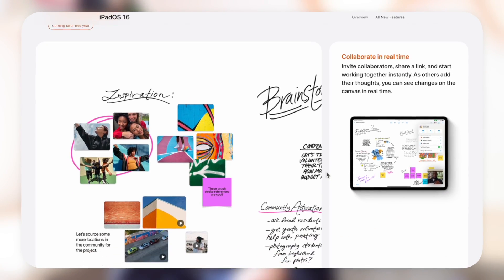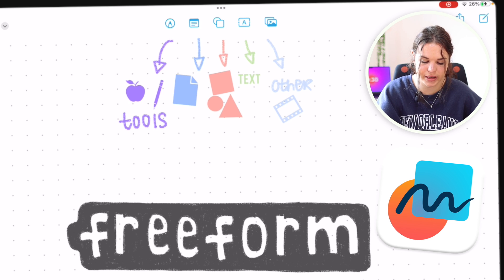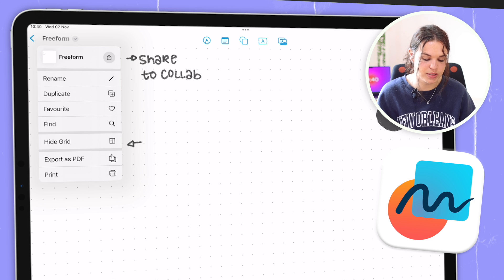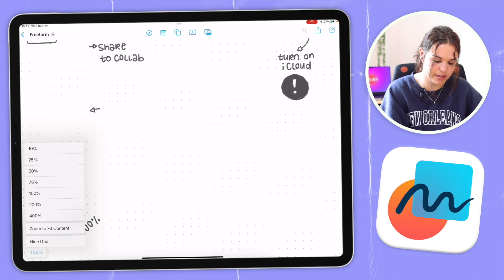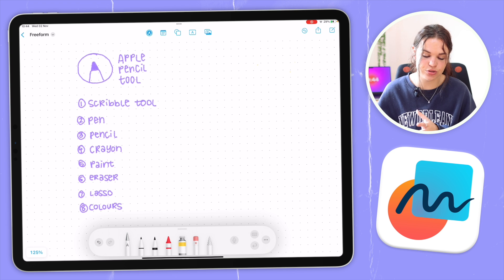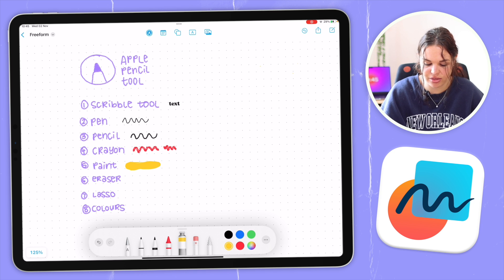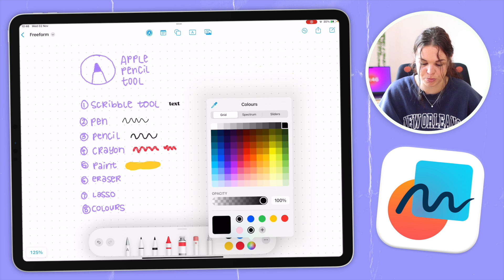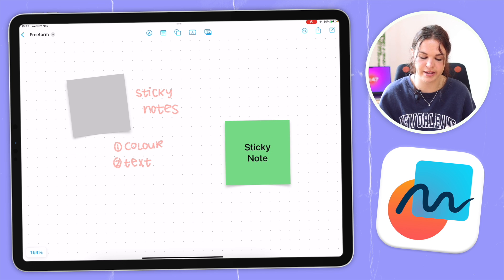A Guide to the new Apple Freeform App !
In today's video I will be going through the new Apple Freeform app. Enjoy!

Age?

Video Editing Software: Final Cut Pro (M1 Pro MacBook Pro)
Thumbnail Editing Software: Photoshop, Affinity Photo
Cameras: Canon 90D, Canon 750D, iPhone 13 Pro Max
Lenses: Sigma 30mm f1.4, Canon 18-55mm
Microphone: Rode Wireless Go
Tripod: Sirui Traveler 7A